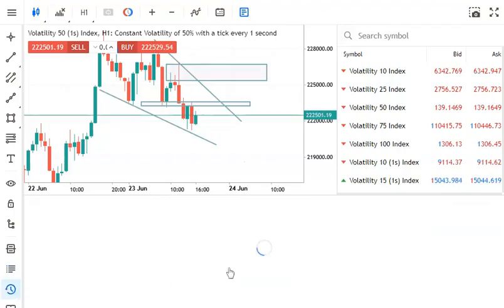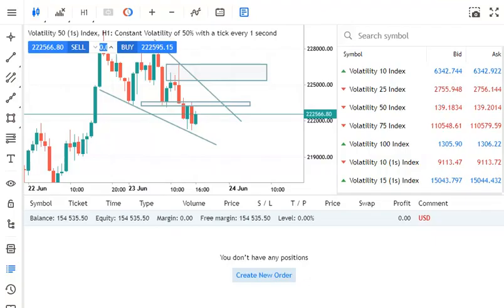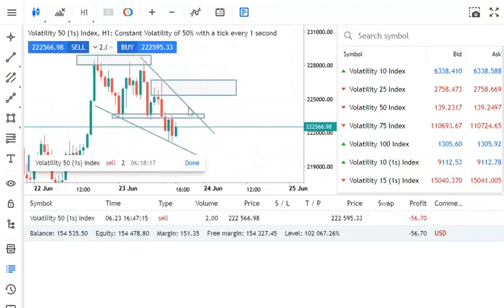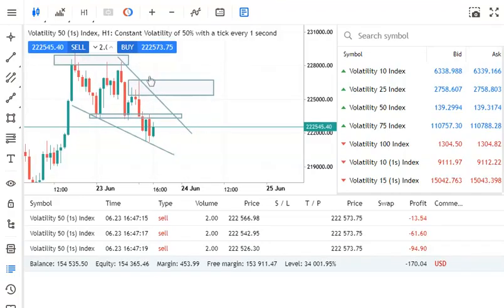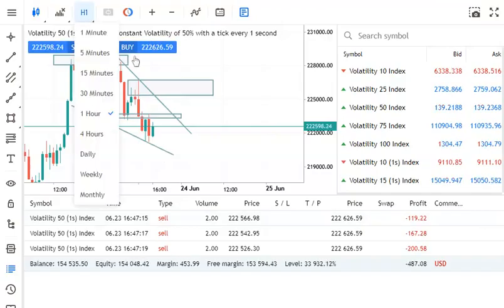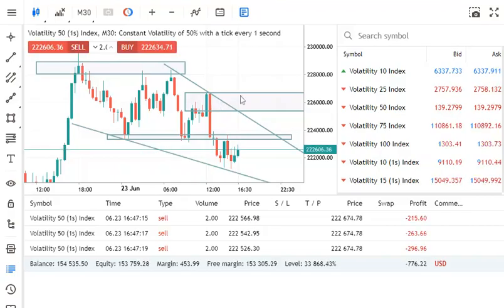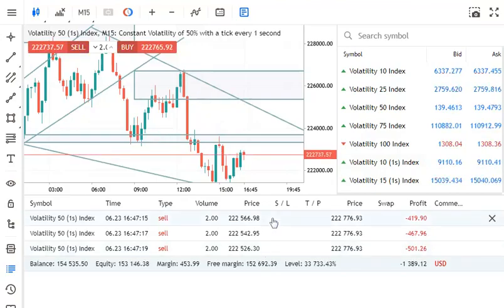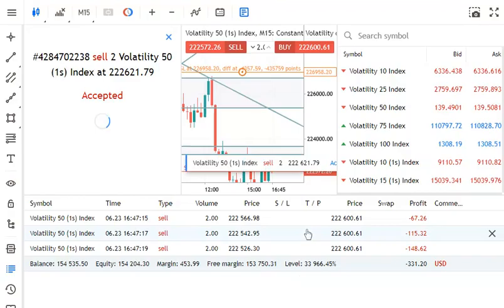new live trades on the channel to making 1 million us dollar from $13,000 usd.pay for premium course